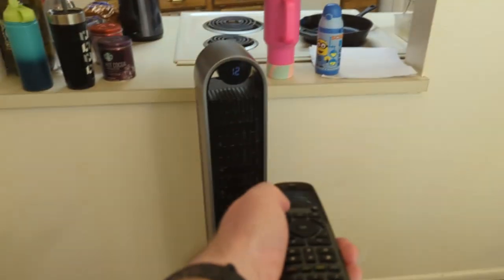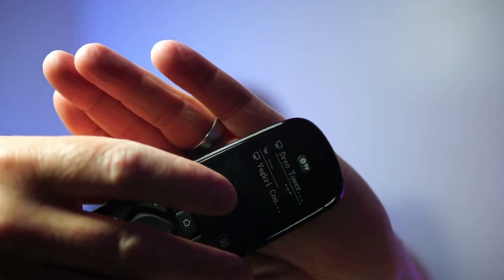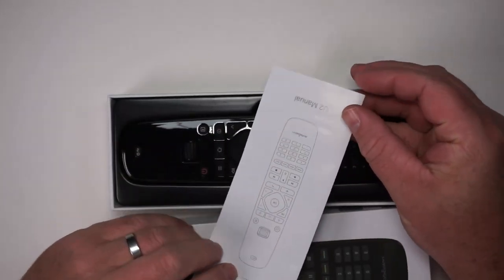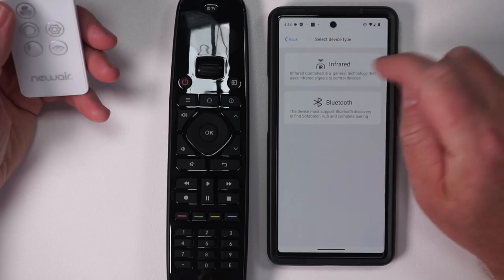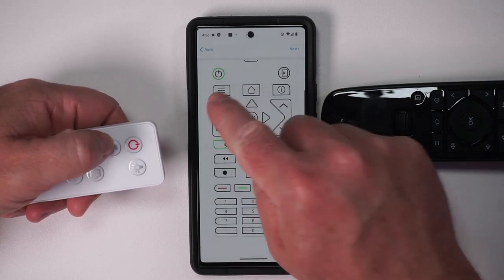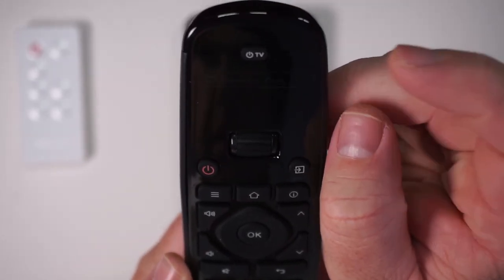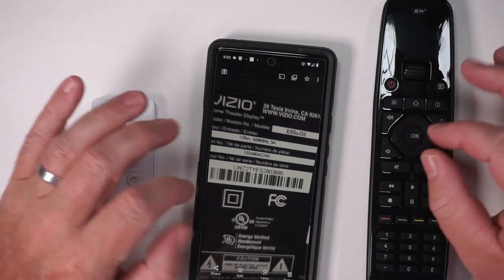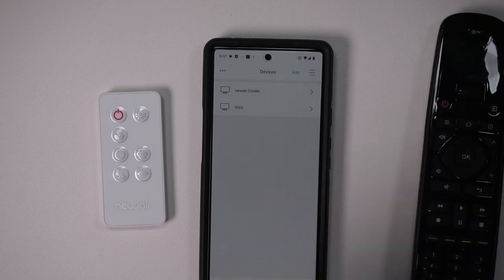How to program the SofaBaton U2 Universal Remote - Guide and review.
Here is the info listed on the Amazon product page:

SofaBaton U2 Universal Remote with Customizable APP, All-in-one Smart Remote Control, Compatible with TV/Soundbar/Streaming Players and More

【SofaBaton U2 Universal Remote Control】SofaBaton remote controls are designed to work with various devices including TVs, soundbars, streaming devices, and more. Replace 15+ Infrared and Bletooth remotes. This universal compatibility saves users the hassle of juggling multiple remote controls
【Sofabaton APP Easy Configuration】Sofabaton U2 universal remote offer smart functionality that includes "Reassign the Button" and "Macro Button", Organize and Re-order buttons. One click to add devices by enter the brand and model. These features enhance the user experience and convenience of using the remote control
【Powerful Signal than U1 Remote】Based on the feedback we received regarding the Sofabaton remote control U1, we have upgraded to the U2 remote control. The product now has multiple built-in infrared receivers to expand the infrared signal and resolve the issue of infrared distance. The U2 remote control has doubled the infrared signal distance compared to the U1. No more worrying about signal disconnection.
【 Macro Button - One Key to Trigger Multiple Commands】Macro keys mean that you only need to press one button to execute a series of commands across one or more remote controls. You can also customize the start time, for example, if you want to turn on the TV first and then turn on the audio system after 5 seconds. Macro Buttons saves you time and provides you with maximum flexibility. *Only applicable to infrared devices.
【Scroll Wheel & OLED Display & Ergonomic Design 】Larger buttons, lightweight, easy to grip and use. Sliding scroll wheel makes the screen bright, you can adjust the screen brightness/sleep time through the app. It has an advanced OLED display screen and you can set the sleep time to save battery power